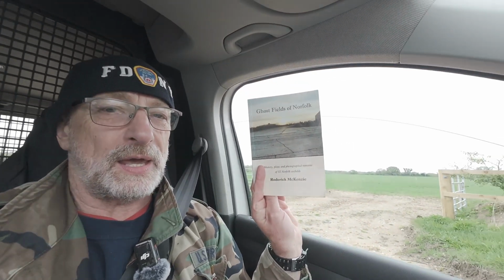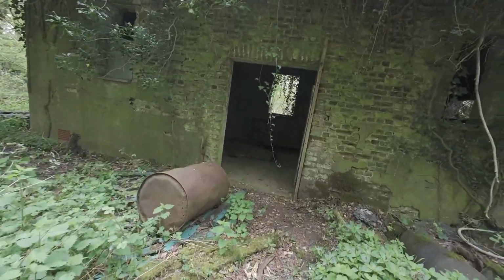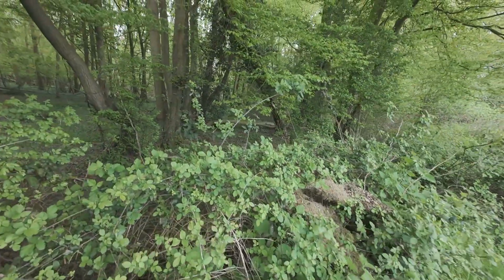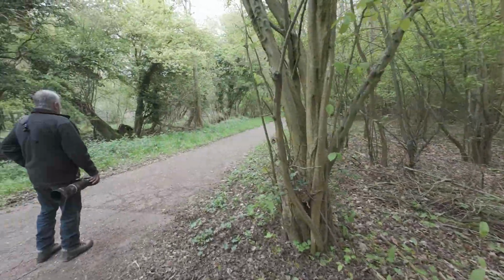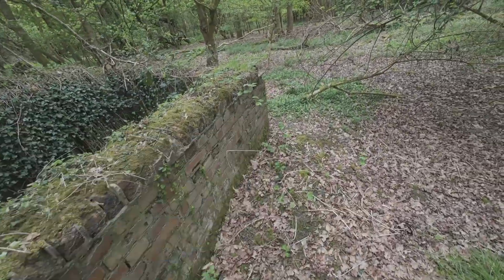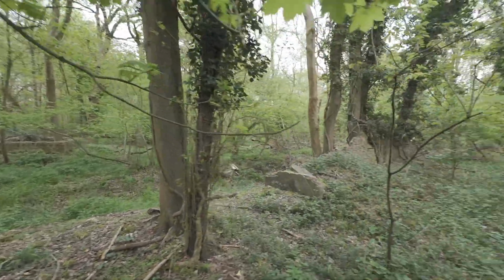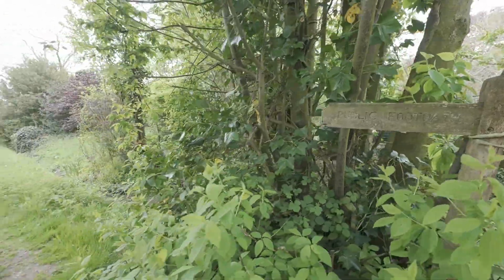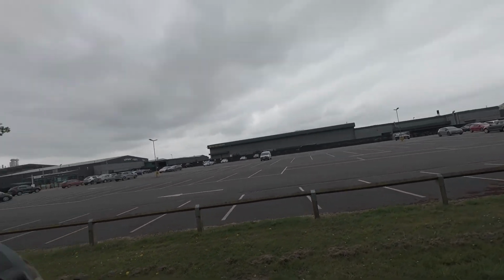RAF Hethel Station 114 explore!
Join us on our first explore since our trip to Berlin. Today we visit RAF Hethel known as Station 114 of the USAAF in WW2, I didn't do any preparation we just decided to go out a few days before. Towards the end we walked past a Tudor era farm which was lovely to see.